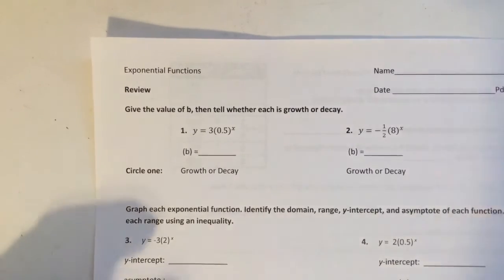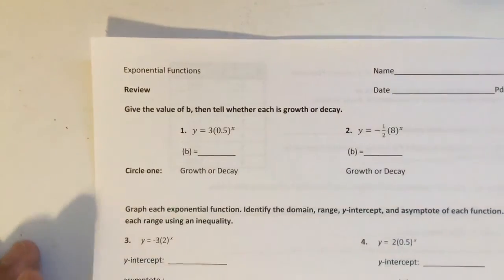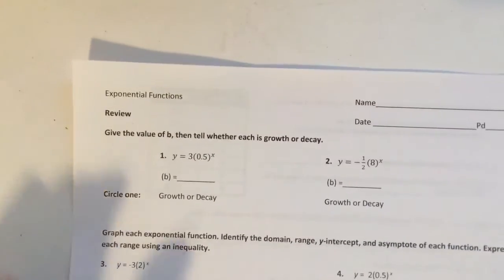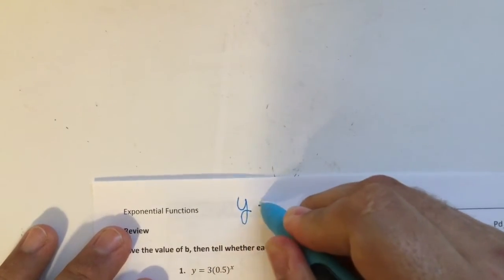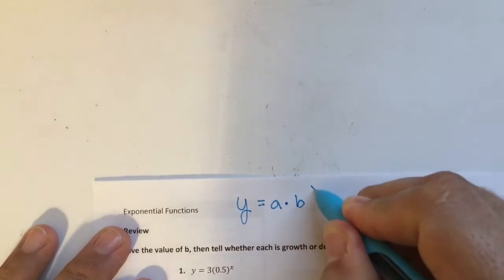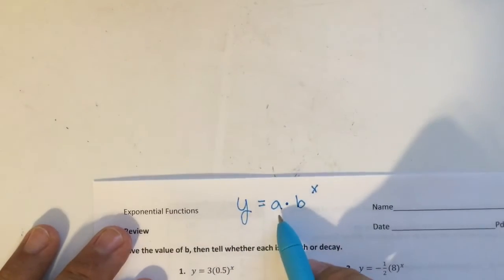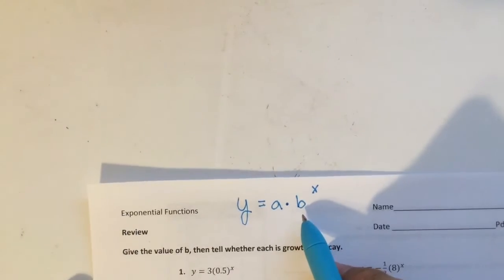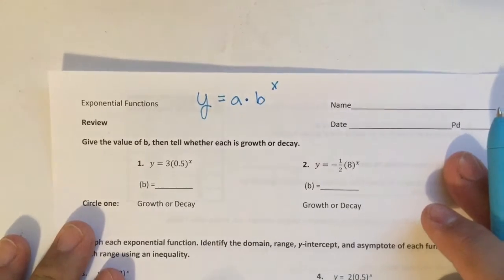Exponential review front page